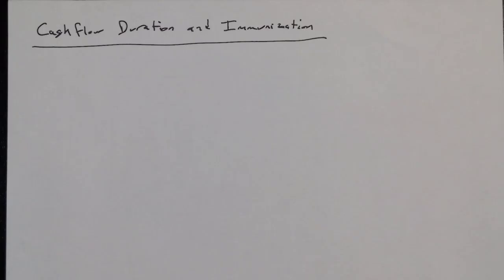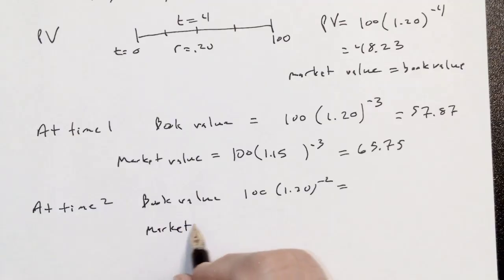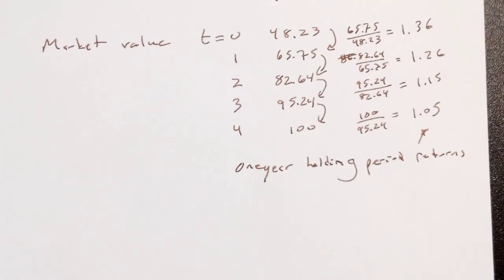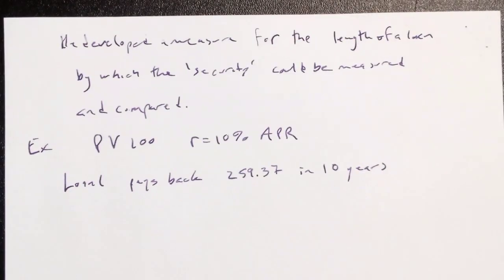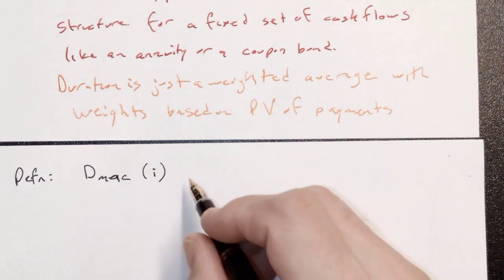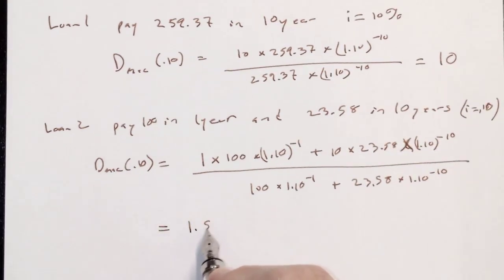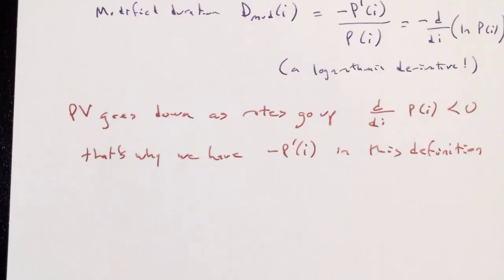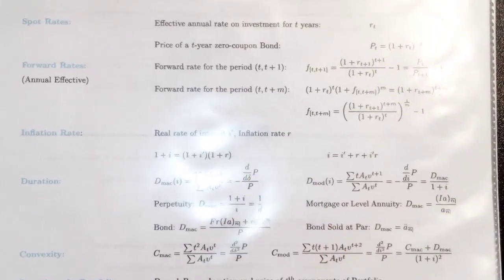SMA217 11182025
Class recording for SMA217 Financial Mathematics for Tuesday November 18, 2025